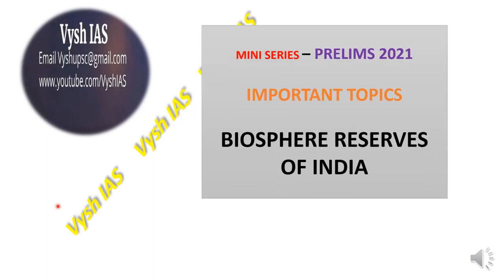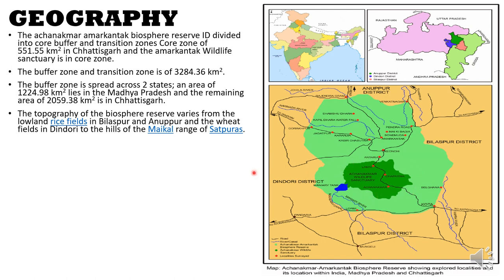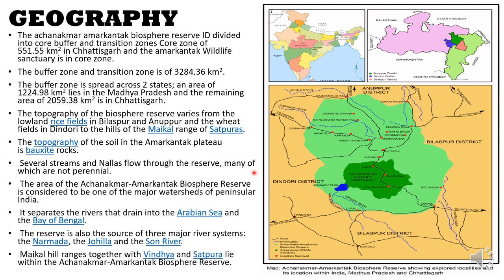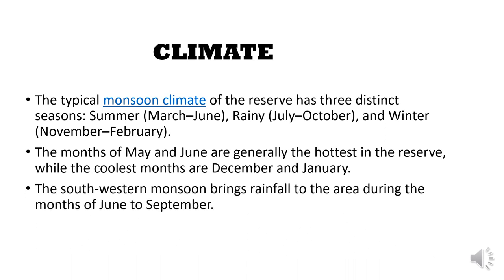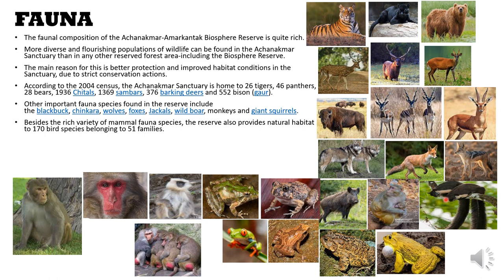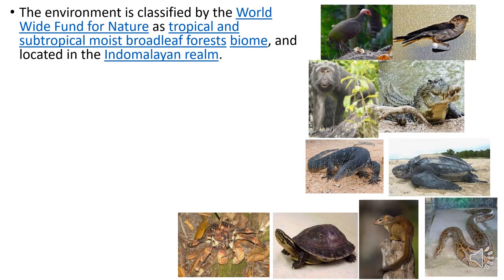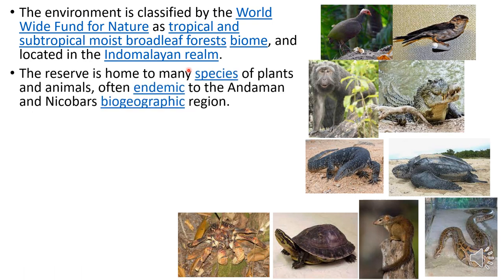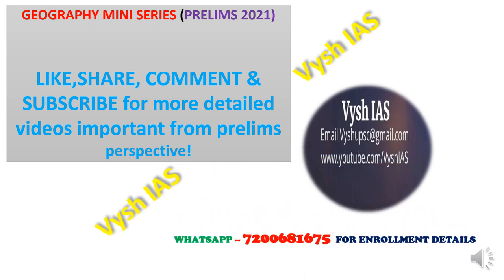UPSC 2021 REVISION - ENVIRONMENT FOR PRELIMS - EPISODE 7 | Achanakmar Amarkantak | GREAT NICOBAR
2021 UPSC TEST SERIES AND TIMETABLE

2021 ASPIRANTS (watch in this order)